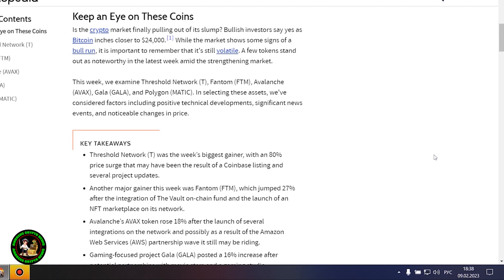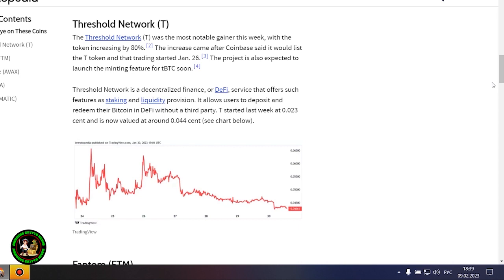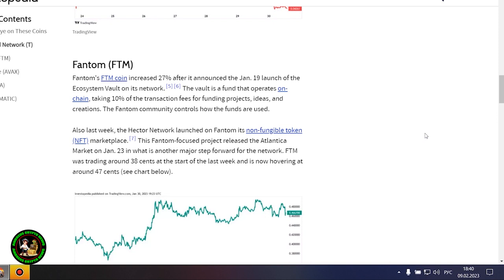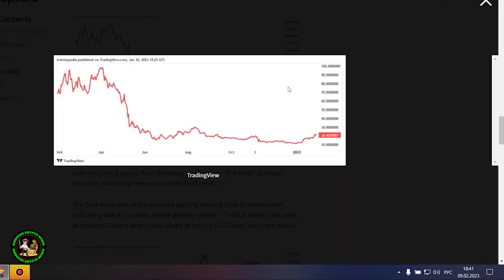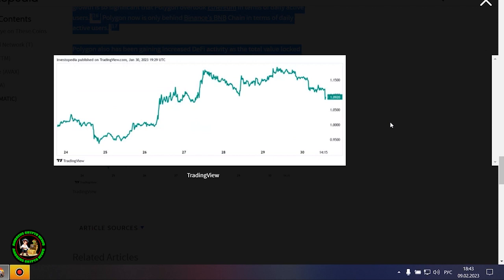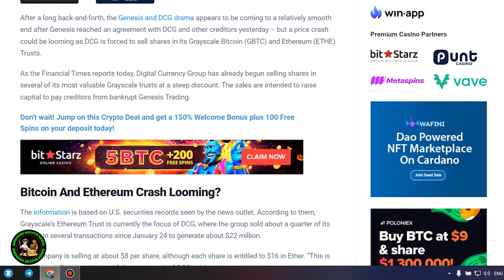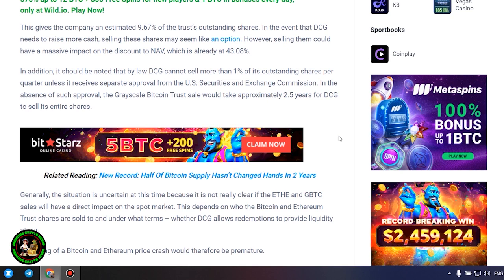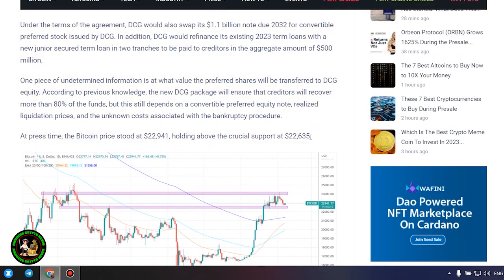RIPPLE XRP MOVEMENT 600,000,000 TOKENS. PREPARING FOR THE PUMP?